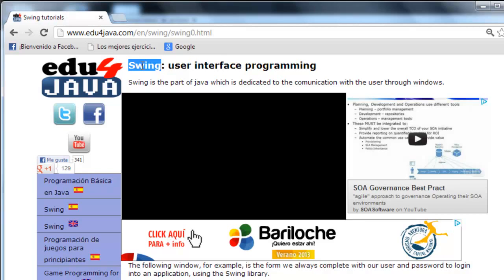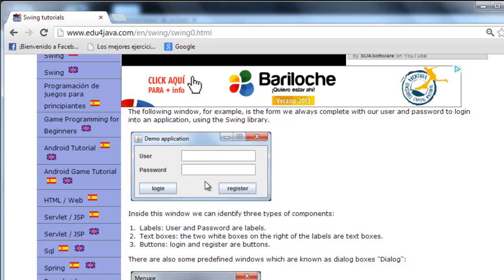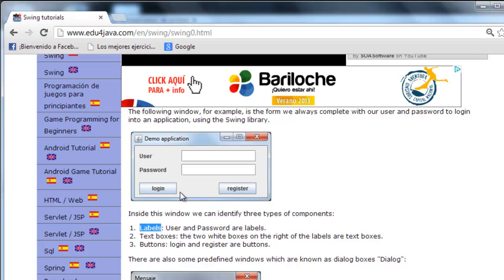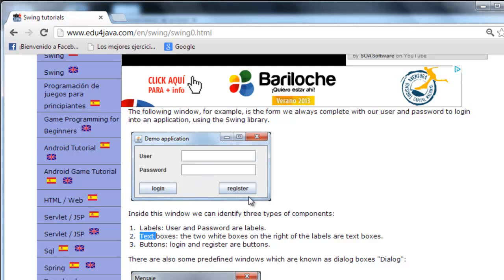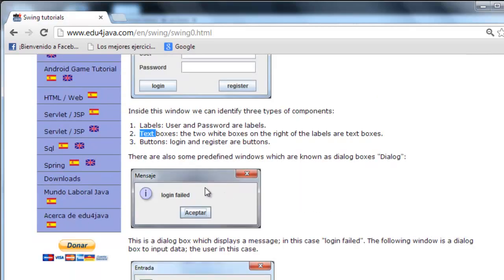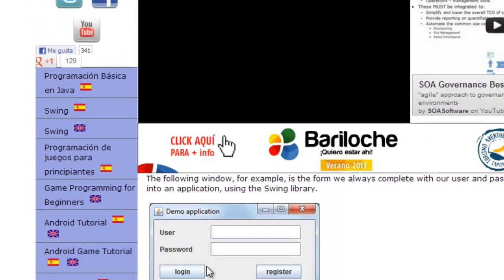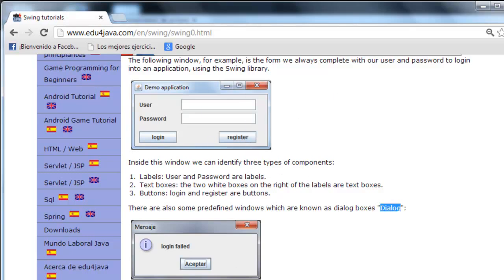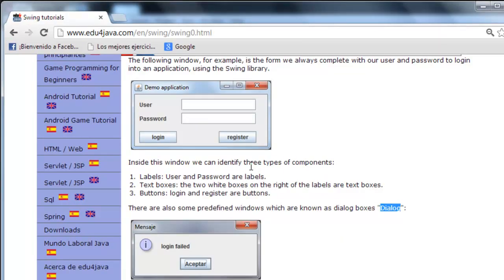User interface programming Java Swing Video Tutorials in English